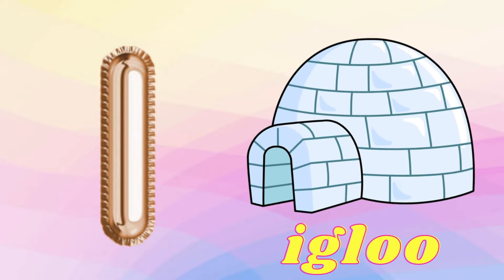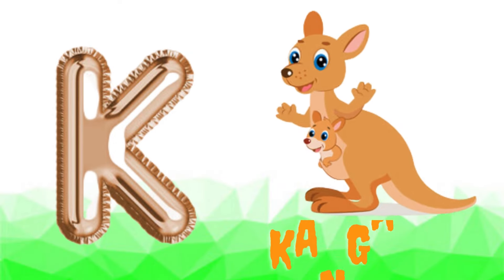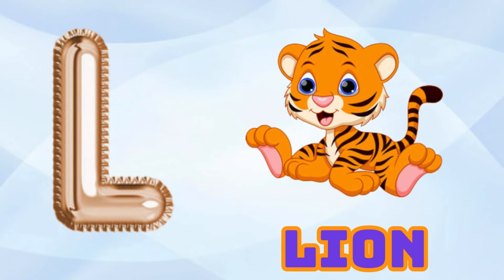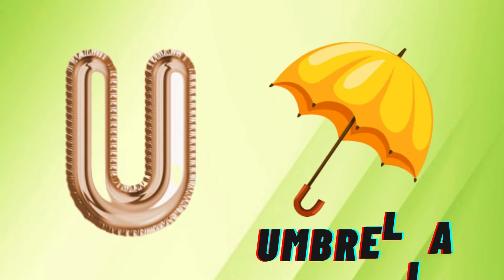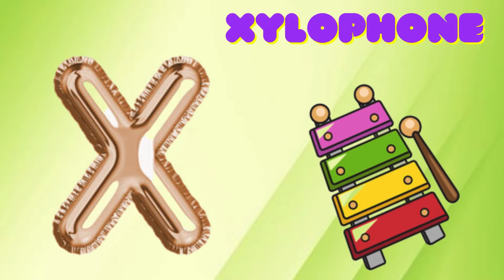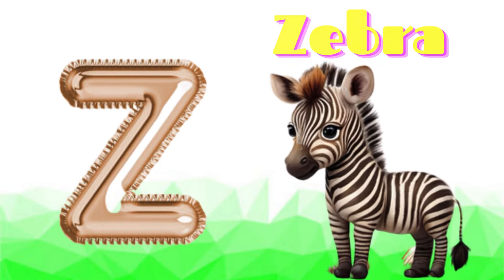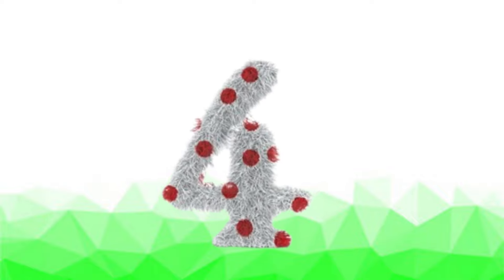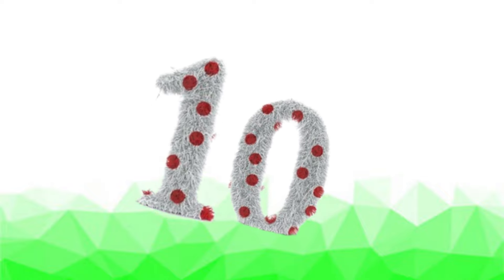ABC Phonics Song | Phonic Song for Kids | ABC Alphabet Songs with Sounds for Toddlers